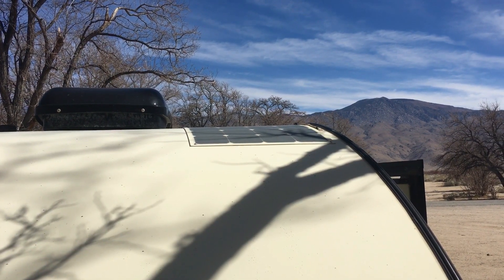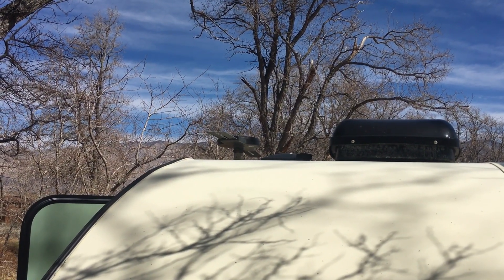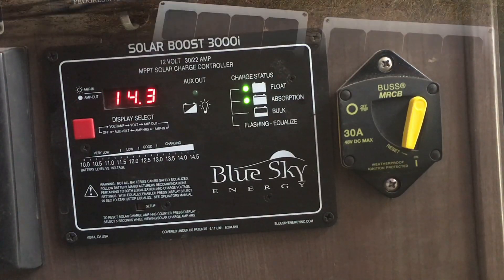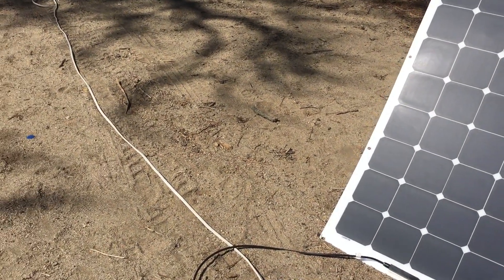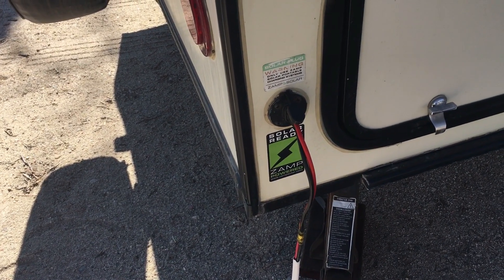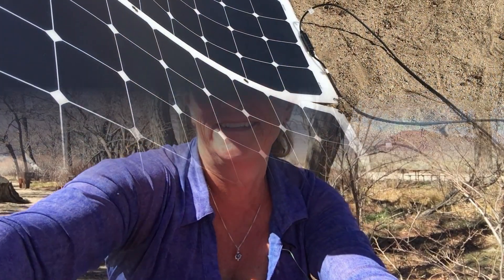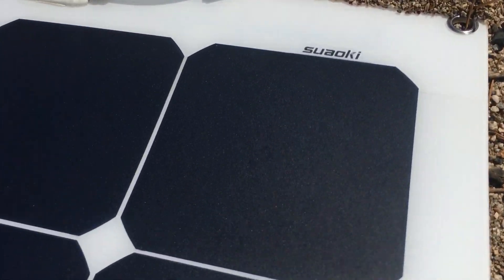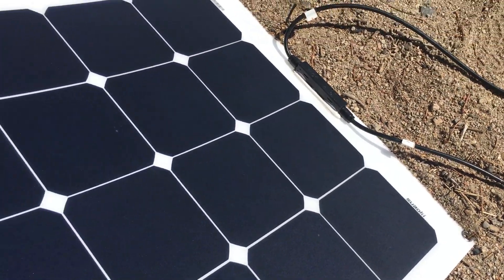Solar Panel System on our Rpod / in Depth!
Want to know a little more about our solar panel system on our Rpod 177?  Here you go!  I know my prior video on our solar panels was pretty basic, so here is the more in depth, more technical and way more full of information Solar Panel System and Solar Panel Set-Up Video!

Music  "Believer" by Silent Partner